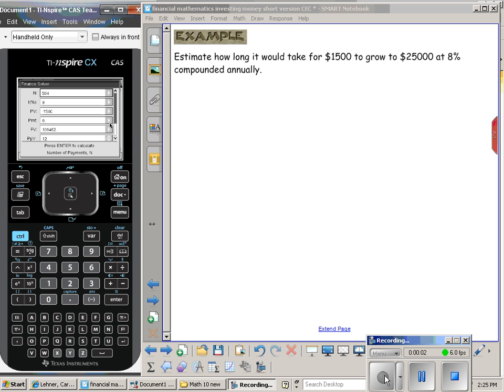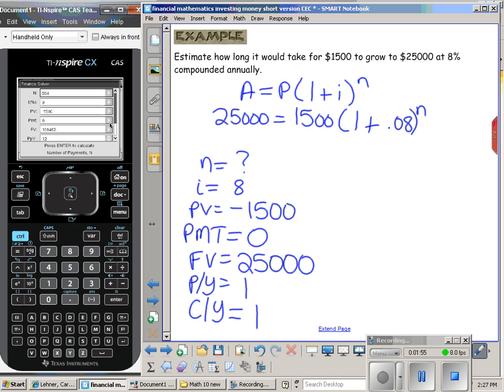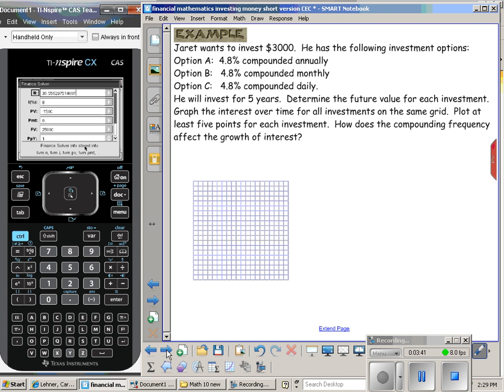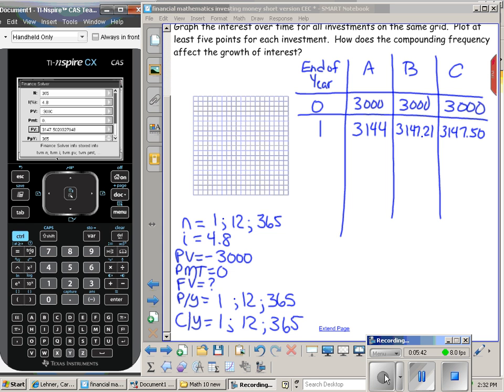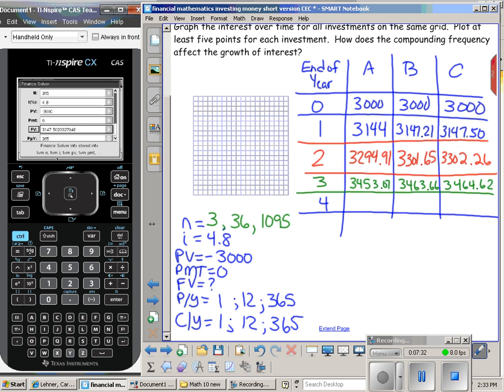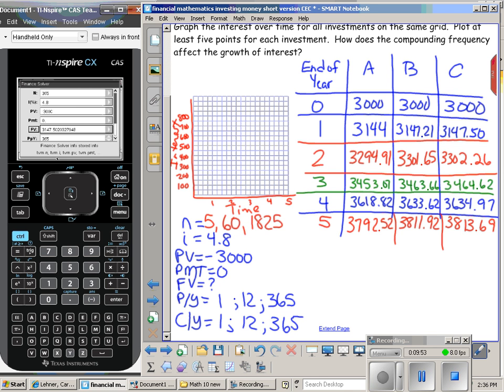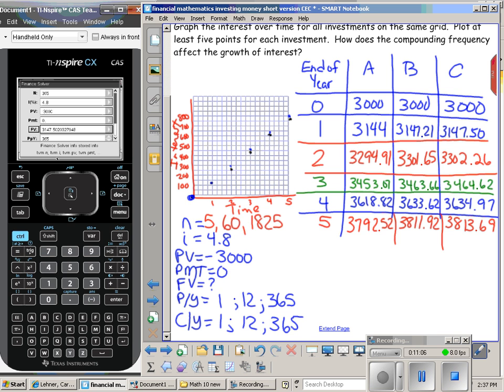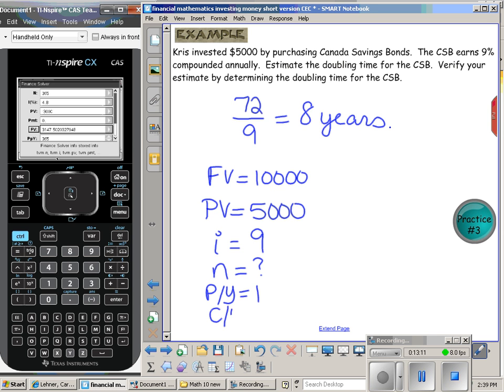Lesson 4 Future value of compound interest part 3